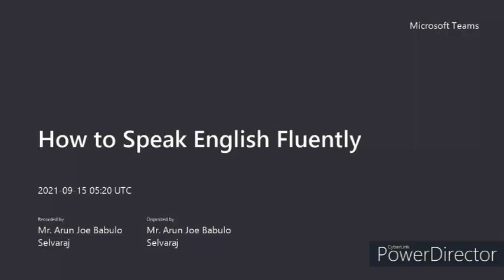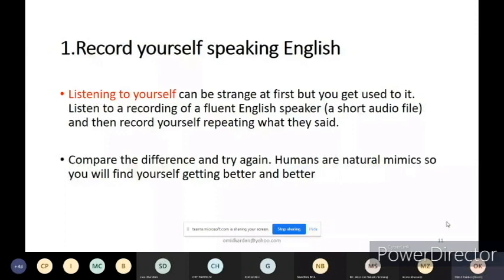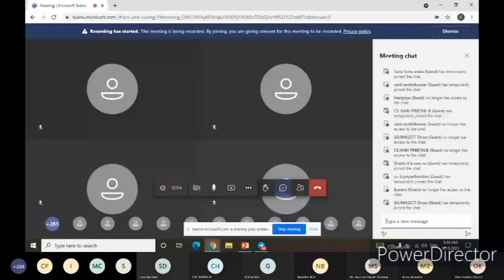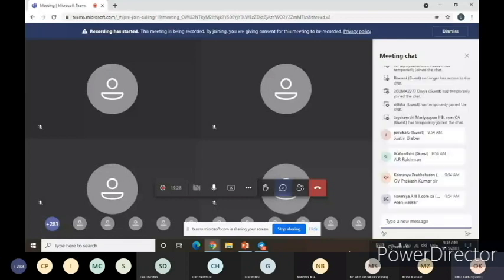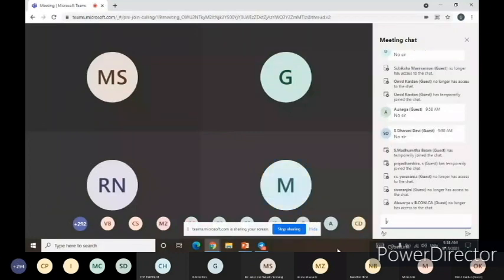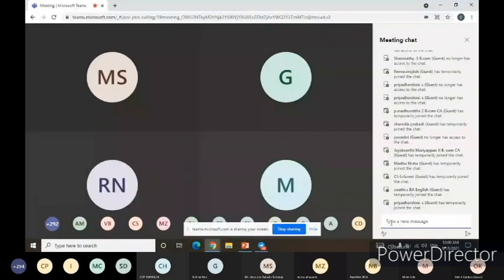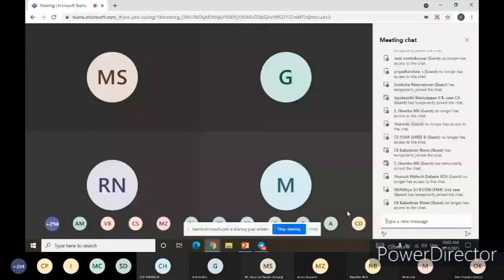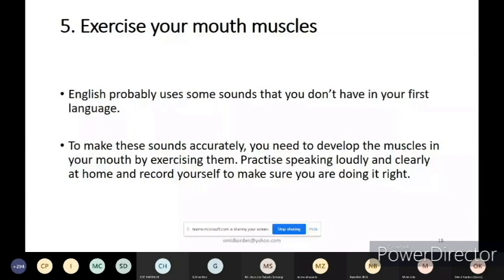Department of English Webinar on "How to Speak English Fluently" on 15.09.2021